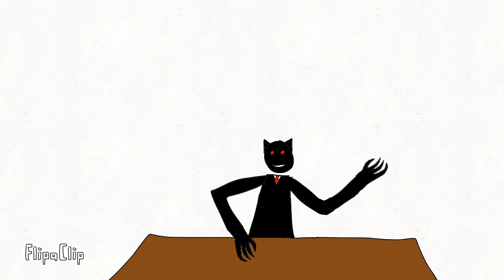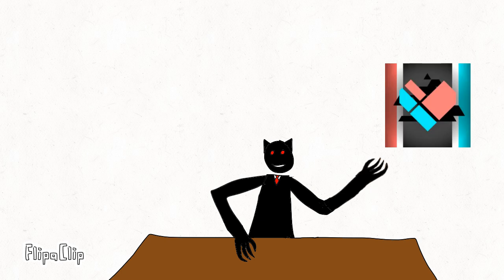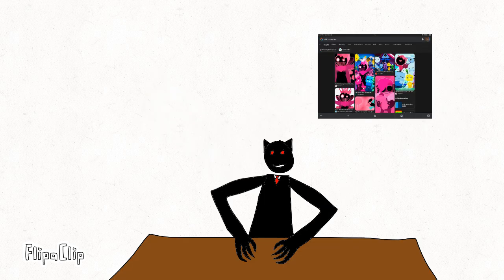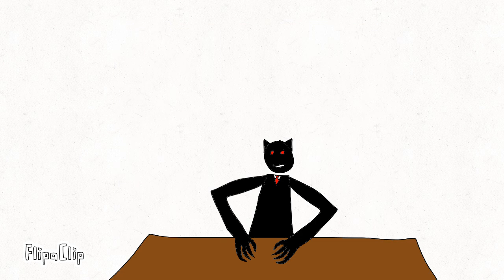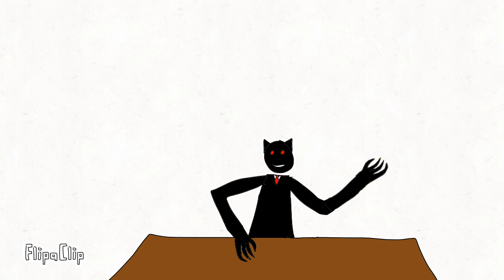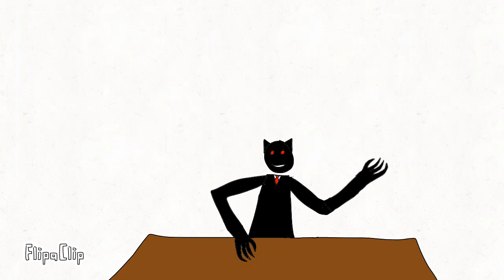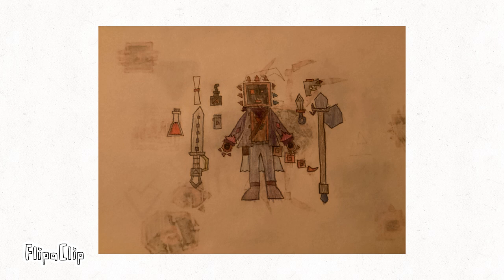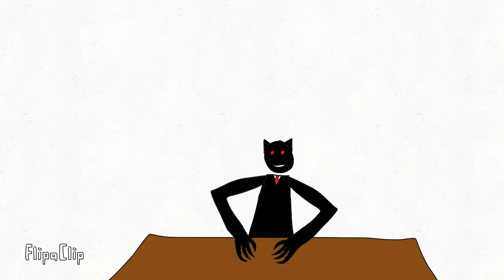I am making my own pilot episode show